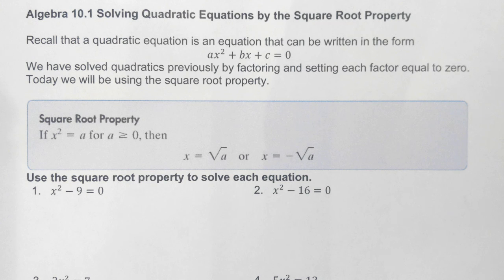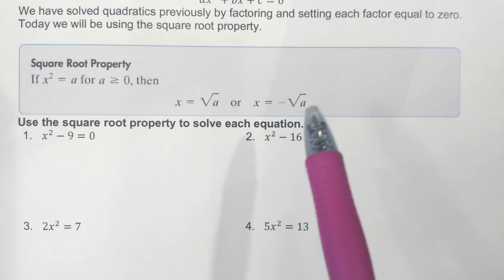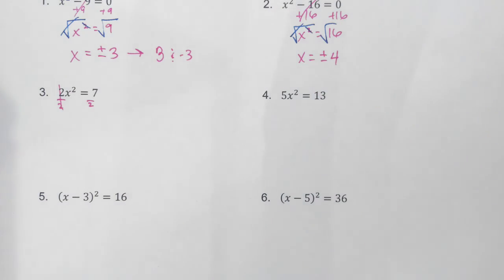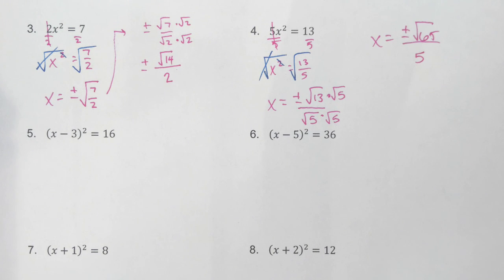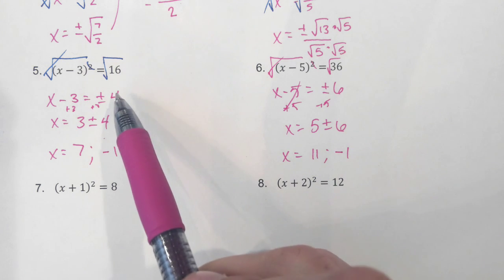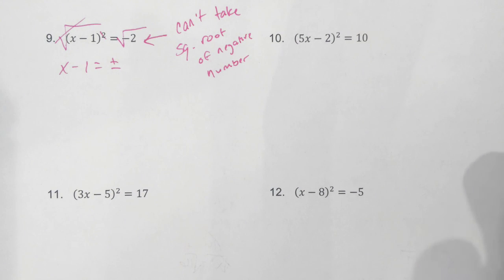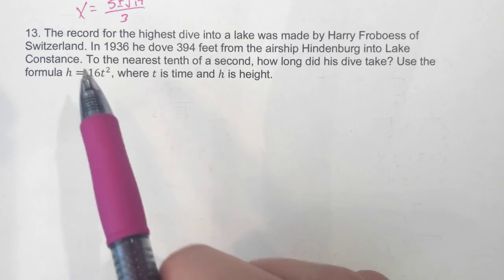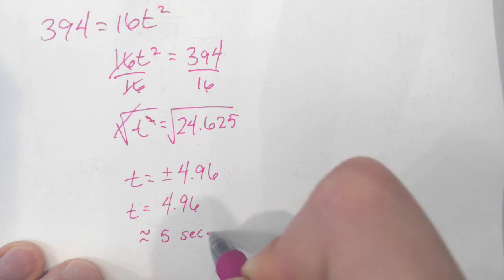10.1 Solving Quadratic Equations by the Square Root Property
April 14th, Algebra